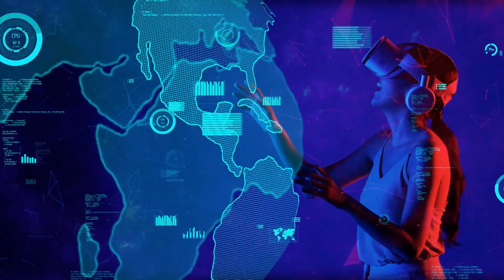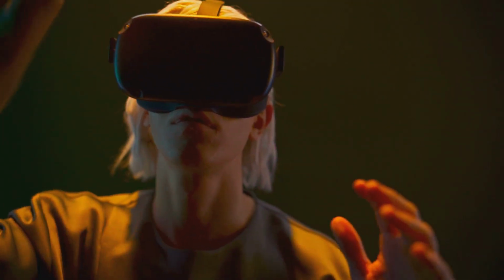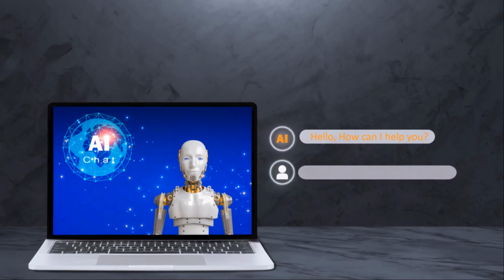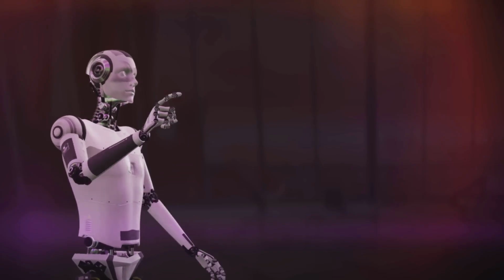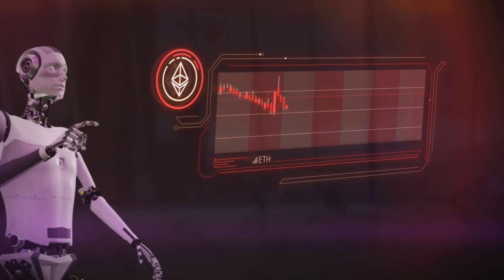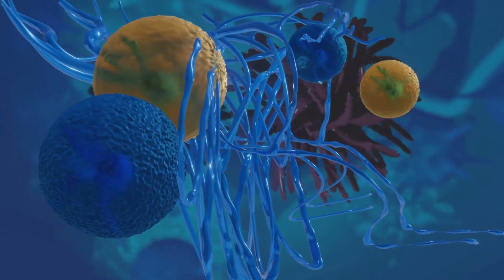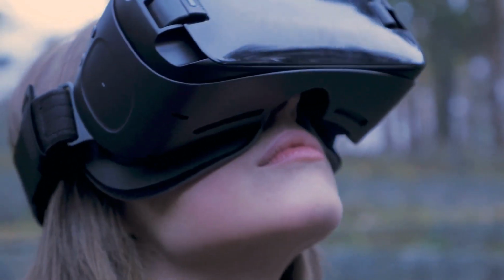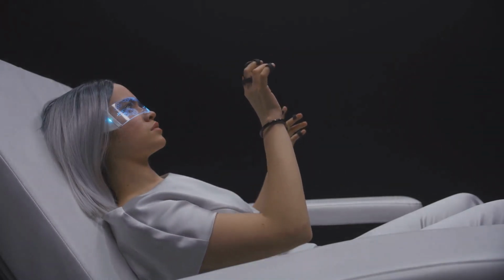Unleashing AI Magic in 3D Animation! 2025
Unleashing AI in 3D Animation 🎬🤖 | The Future of Animation is Here!

AI is revolutionizing 3D animation, making it faster, smarter, and more creative than ever before! In this video, we’ll explore how artificial intelligence is transforming animation workflows, from character rigging and motion capture to AI-powered rendering and procedural generation. Whether you’re a 3D artist, animator, or just curious about AI in digital art, this video will give you a glimpse into the future of animation!

🎥 What You’ll Discover:
✅ How AI is streamlining 3D animation pipelines 🚀
✅ AI-powered tools for rigging, motion capture & facial animation
✅ Machine learning in procedural animation 🎭
✅ The future of AI-driven creativity & storytelling
✅ How you can leverage AI to boost your animation skills 🎨

This is just the beginning of what AI can do in the world of animation—so buckle up and get ready for the future!